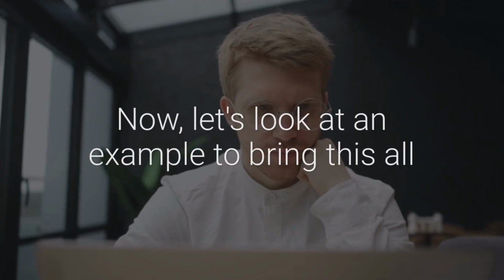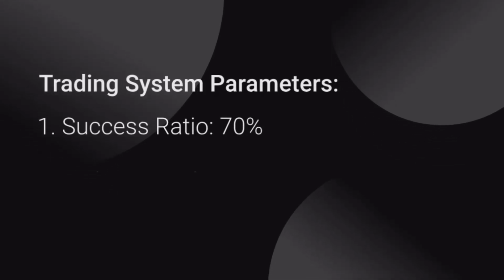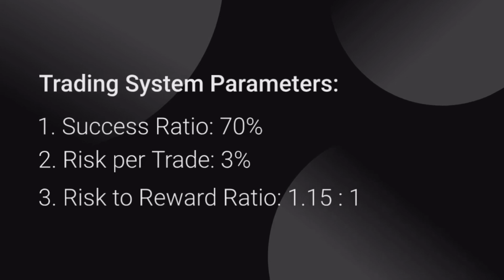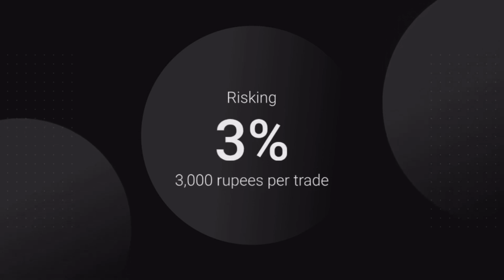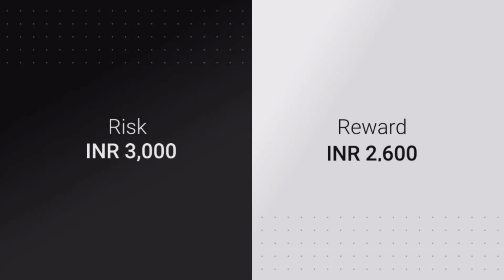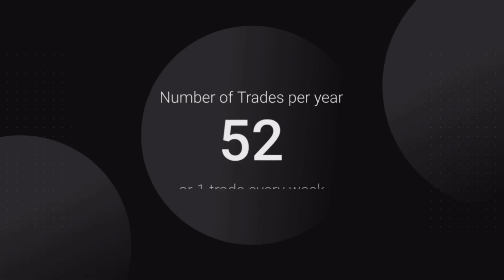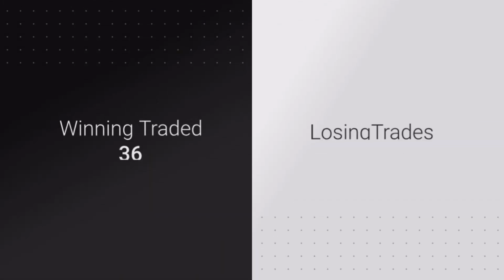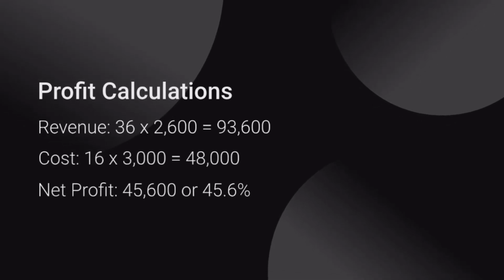The 3-Part Formula for Managing Trade Size and Capital Reserves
Ready to learn how to manage your trade size and capital reserves effectively? In this video, we break down a powerful three-part formula that every trader should know to achieve consistent success in the markets. Whether you're a seasoned trader or just starting, this formula will help you understand the key components of a successful trading system.

1. Trading is a Numbers Game:
 Discover why trading is fundamentally about probabilities and risk-to-reward ratios. We explain how to develop trading systems tailored to specific strategies, including income, capital gains, and hedged strategies, all designed for the Indian capital market.
2. Allocating Capital Across Strategies:
 Learn how to effectively allocate your capital among different trading strategies. We'll discuss our approach to diversification, aiming for 8-10% monthly returns with a 70% success rate and maintaining a risk-to-reward ratio of 1:1.5. Find out how this balance can help maximize your returns and spread risk.
3. Managing Risk and Drawdowns:
 Understand the importance of managing market conditions and risk. We provide an additional 5% capital over the required margin to account for drawdowns, creating a buffer that helps protect your capital during tough market phases.

*Example Breakdown: Managing Trade Size with Probabilities:*

We walk you through a real-world example of managing a trading capital of 100,000 rupees, using a disciplined approach based on a 70% success rate, a risk per trade of 3%, and a 1.5:1 risk-to-reward ratio. See how this strategy can lead to a net profit of 117,000 rupees over a year, even with some losing trades. This example illustrates how solid risk management and trade sizing can lead to substantial returns.

*Key Takeaways:*

- Focus on developing trading systems that align with the numbers.
- Allocate your capital strategically across income, capital gains, and hedged strategies.
- Implement effective risk management practices to protect against drawdowns.

*Join Our Free Trading System and Training Program!*

If you're serious about creating a reliable trading system that generates passive income, we invite you to try our trading system and training program. It’s completely free to get started, and you’ll receive 3 months of free access. During this time, you can test our system, see how our weekly trades perform, and learn firsthand how we manage trade size, capital reserves, and risk to consistently achieve our target returns.